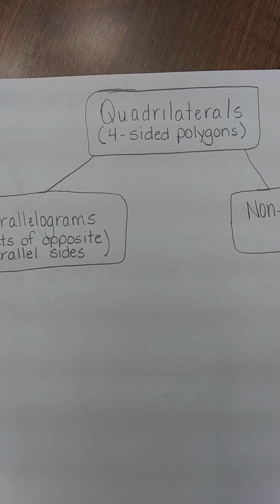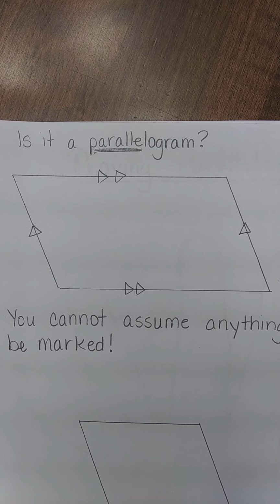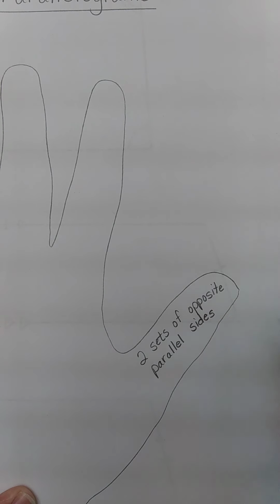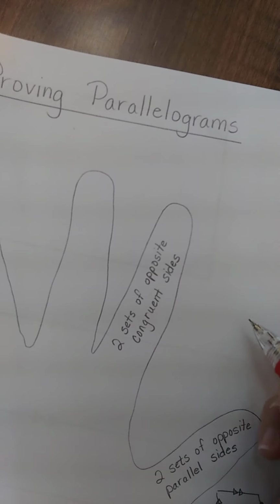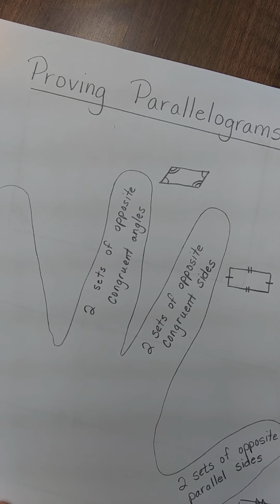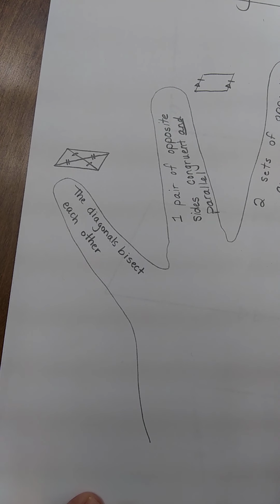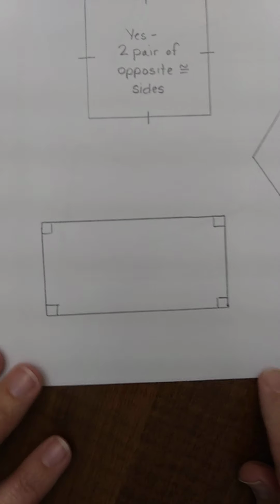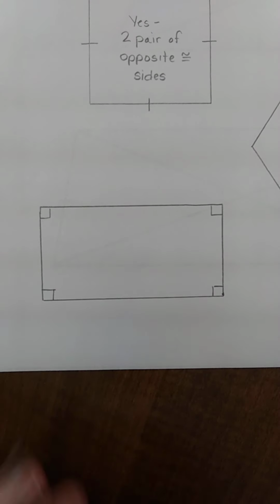Lesson 7.1 Notes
Proving Parallelograms